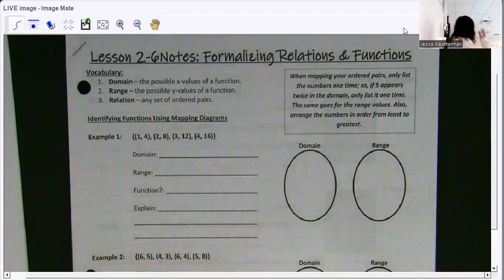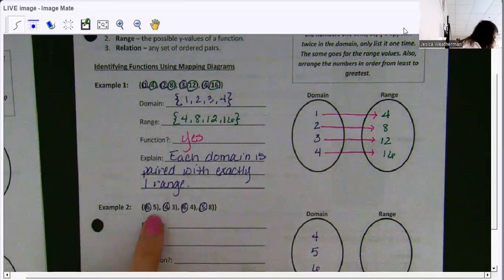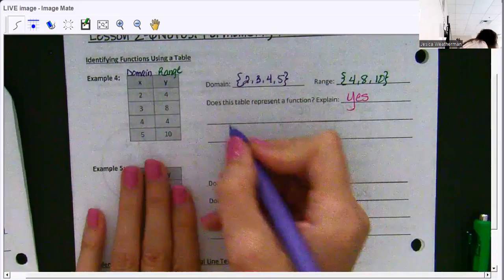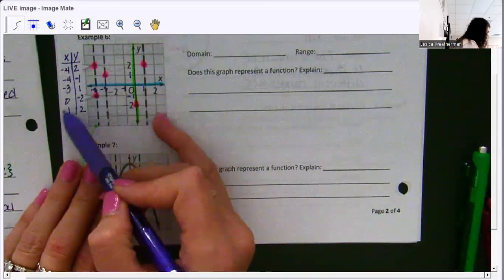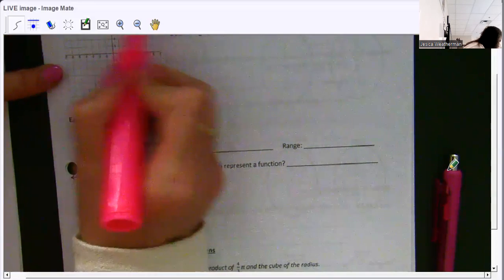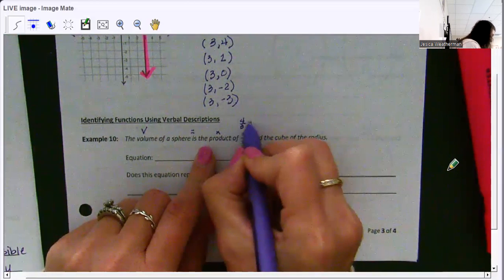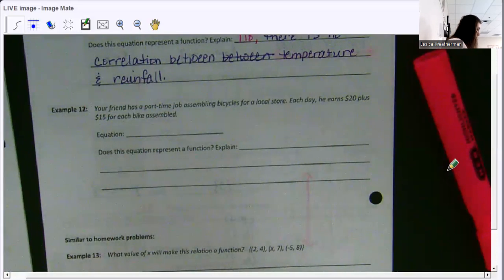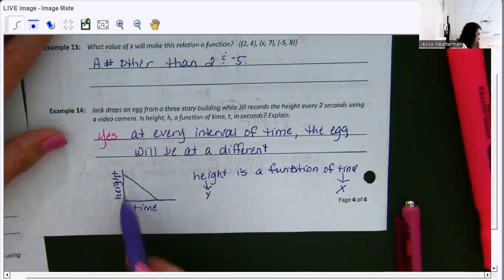Lesson 2-6: Formalizing Relations & Functions